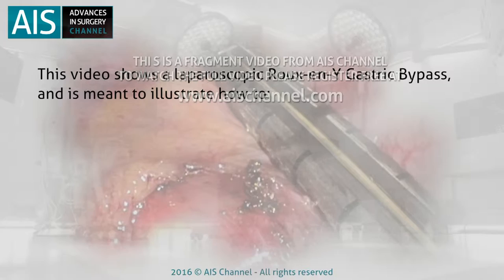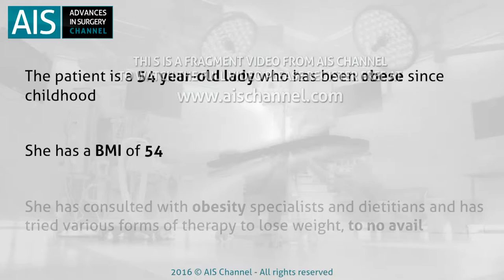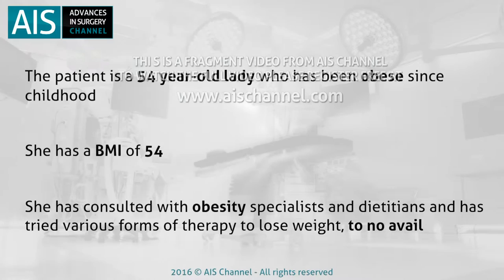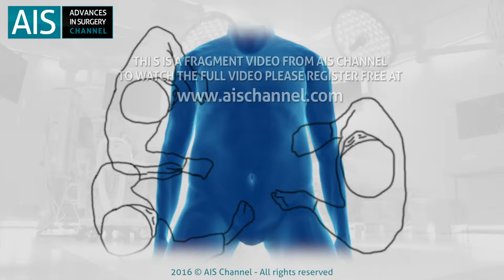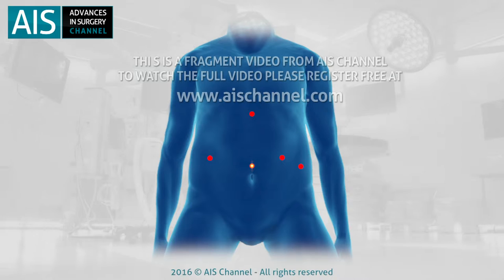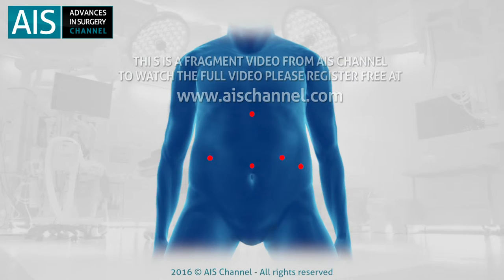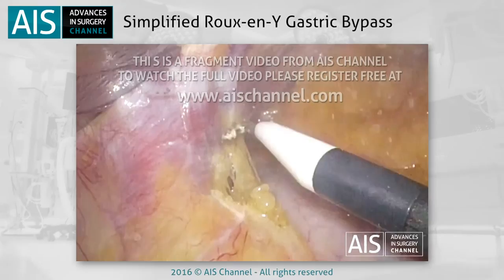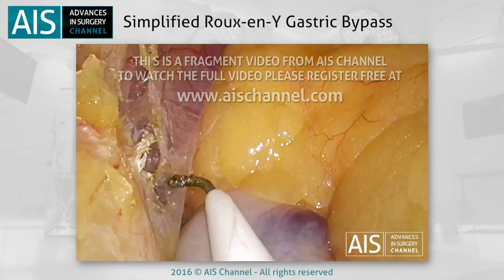Simplified Roux-en-Y Gastric Bypass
This video shows a laparoscopic Roux-en-Y Gastric Bypass, and is meant to illustrate how to: effectively make use of your surgical instruments, minimise your movements and use endoscopic guidance and anastomotic revision.